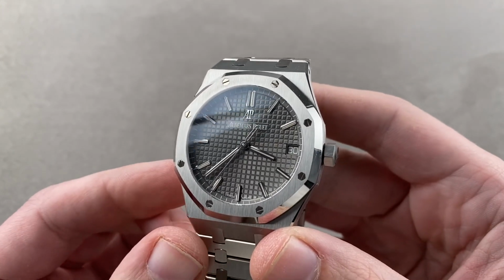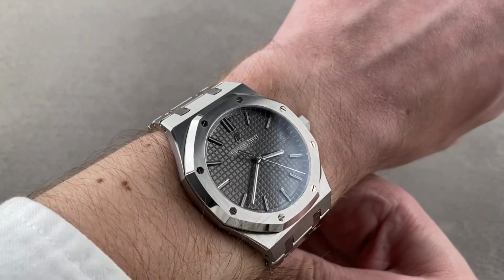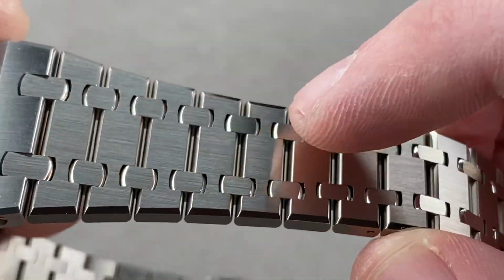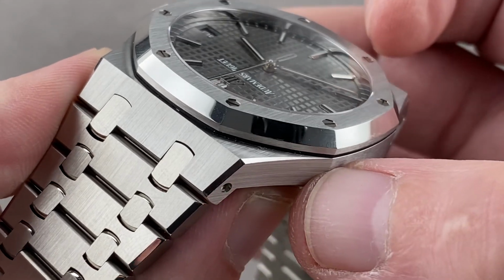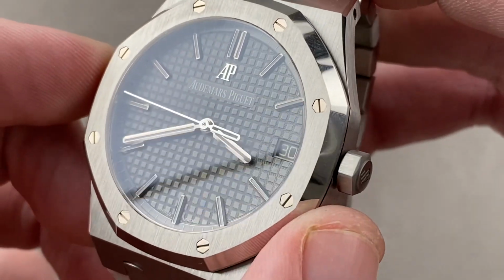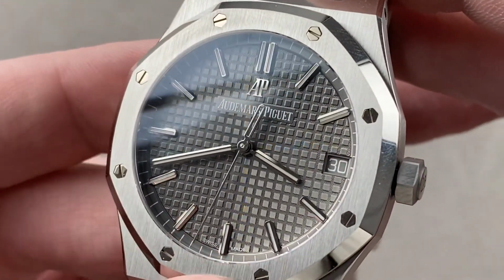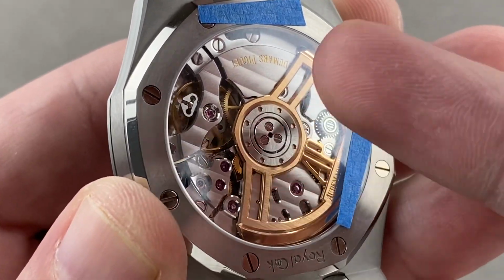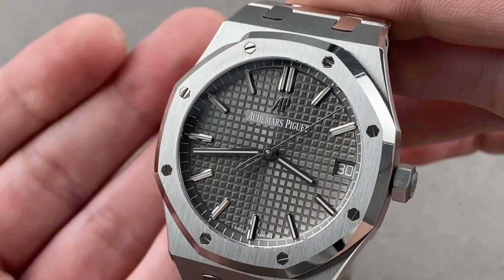Audemars Piguet Royal Oak 15500ST.OO.1220ST.02 Audemars Piguet Watch Review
SKU: 4441002

The Audemars Piguet Royal Oak 15500ST.OO.1220ST.02 is encased in 41mm of stainless steel surrounding a grey Grande Tapisserie dial on a stainless steel bracelet. Features of this Audemars Piguet Royal Oak include hours, minutes, seconds and date.

For complete details, watch the full Audemars Piguet Royal Oak review by Tim Mosso!